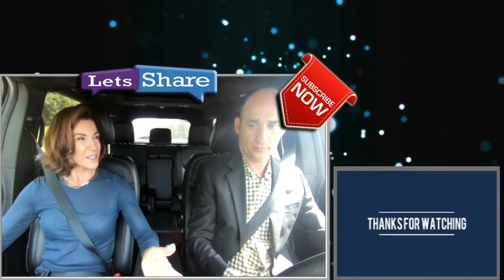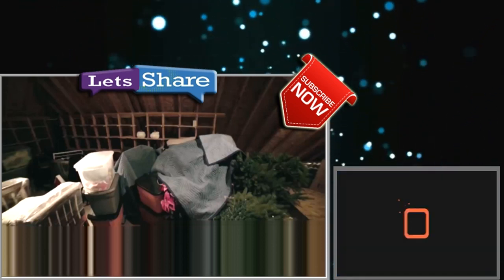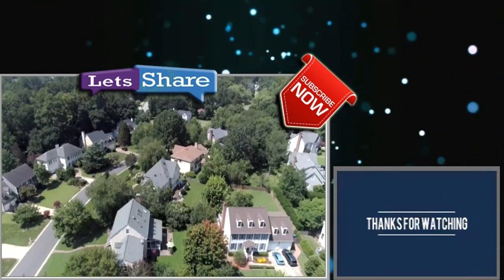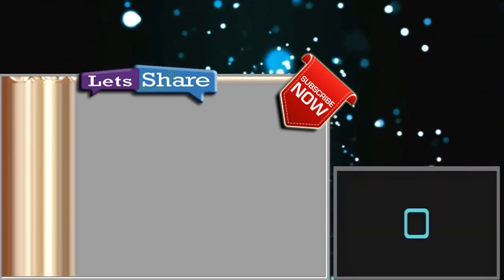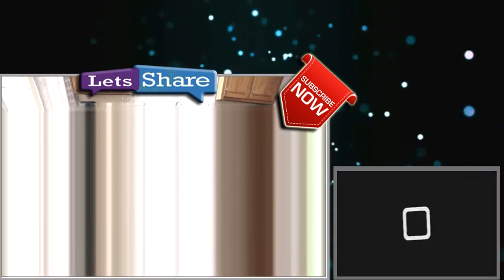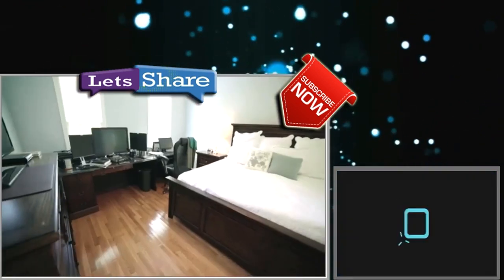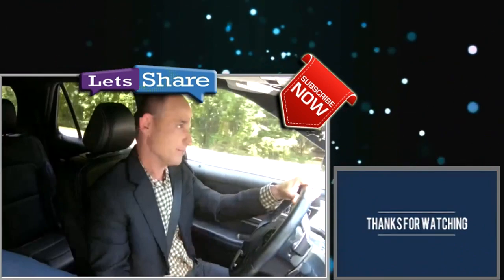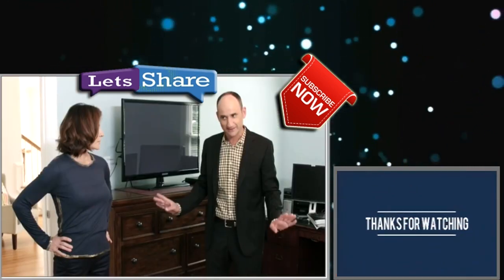Love It or List It Season 15 episode 20 Master Office Issues